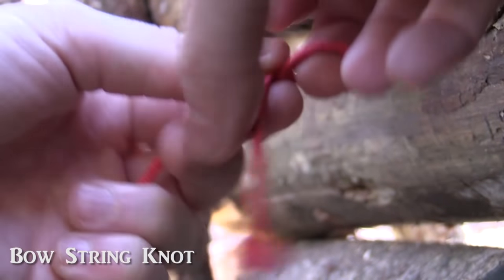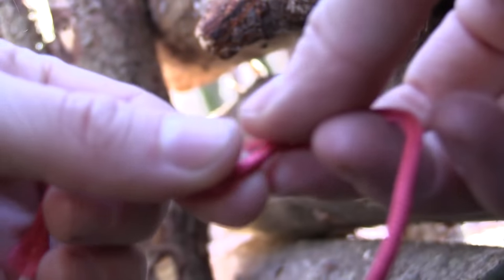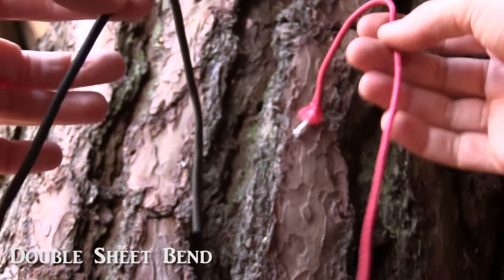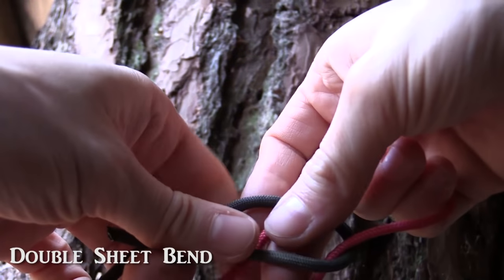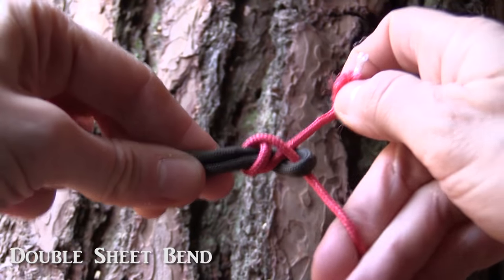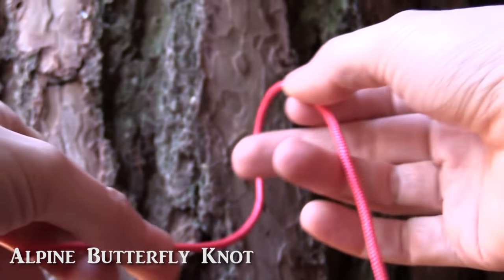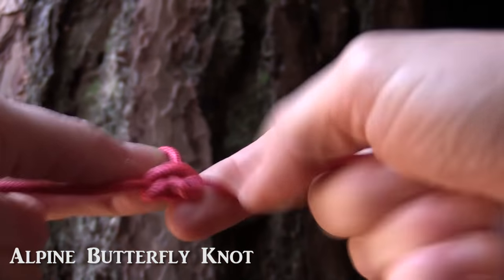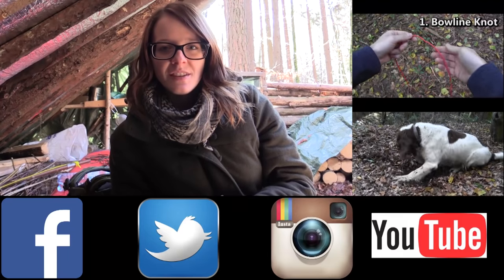3 Useful Survival Knots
3 Useful Survival Knots
►APO-1 Dealers: